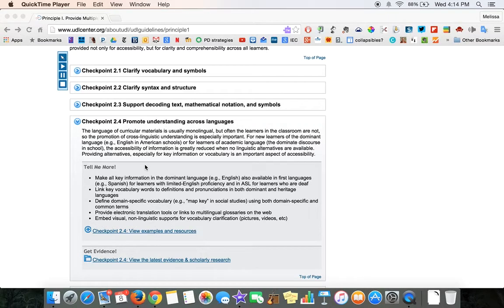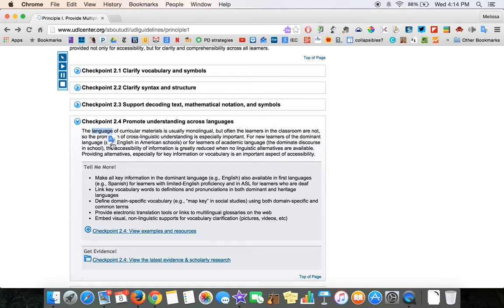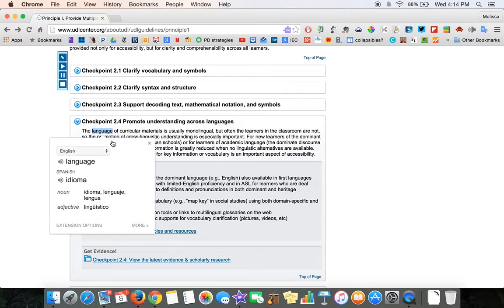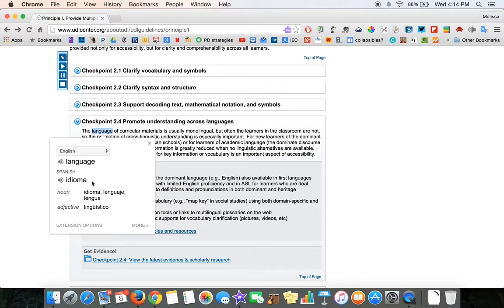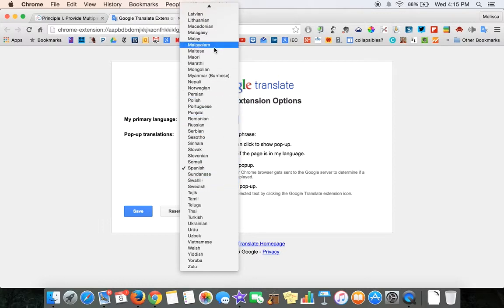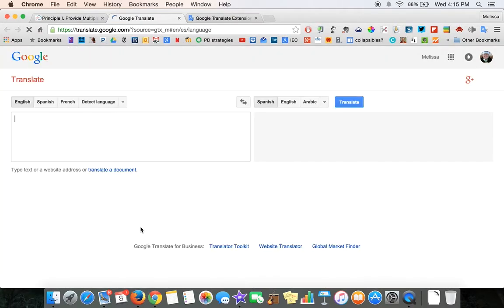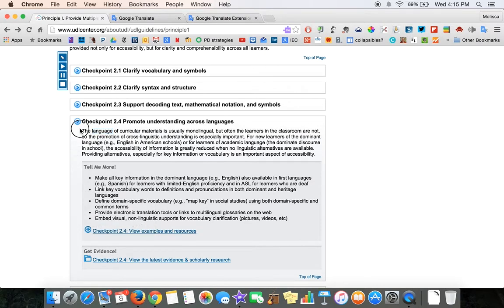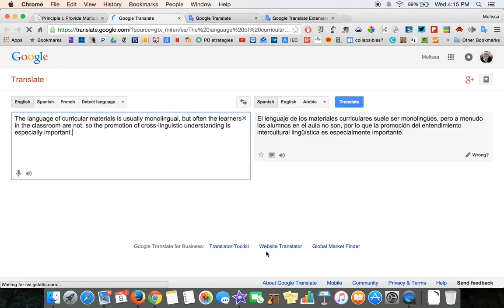Google Translate Chrome Extension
Quick demo of Google Translate Chrome Extension